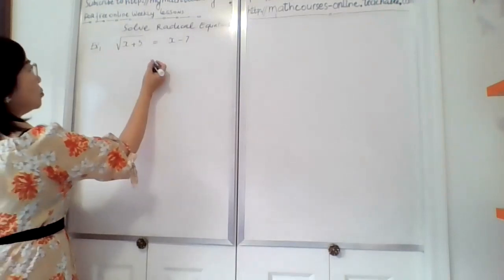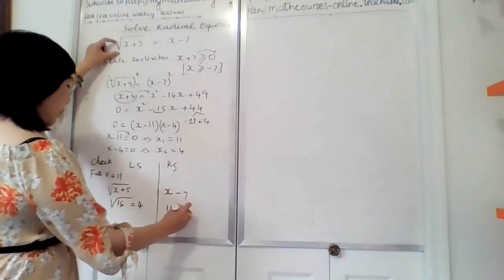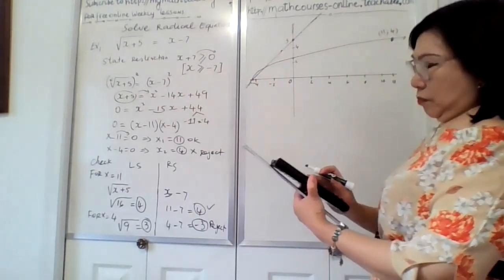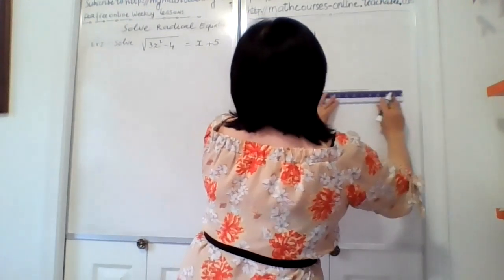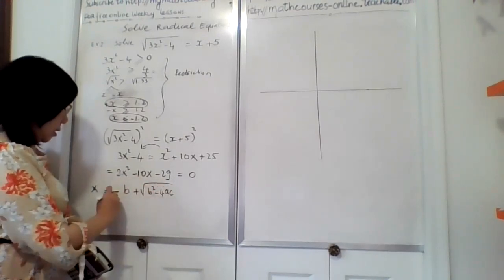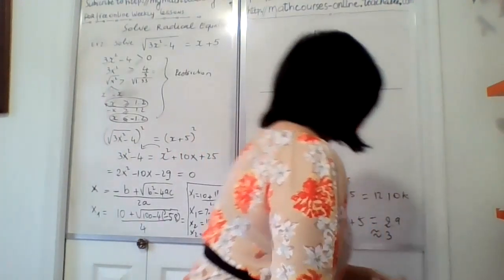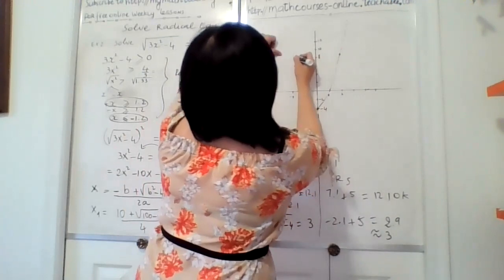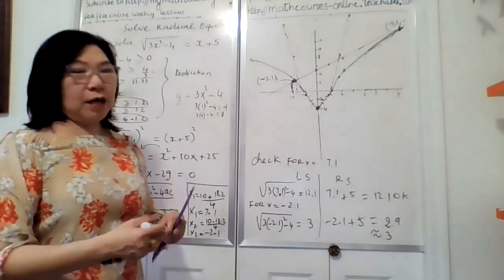PRE- CALC MATH 12 - SOLVE RADICAL EQUATIONS - My Math Teaching Online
THIS VIDEO SHOWS HOW TO SOLVE RADICAL EQUATIONS.